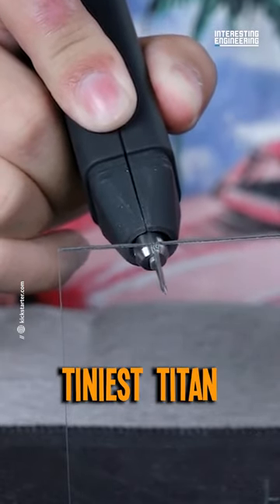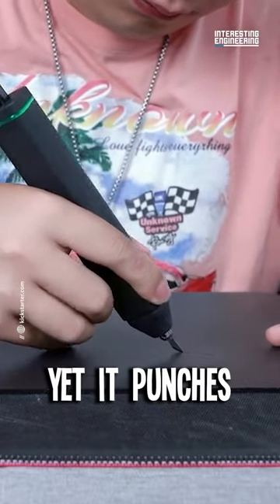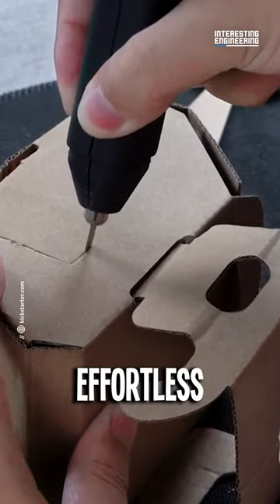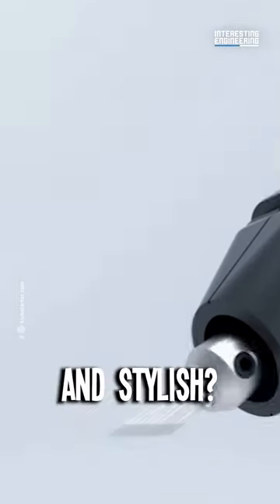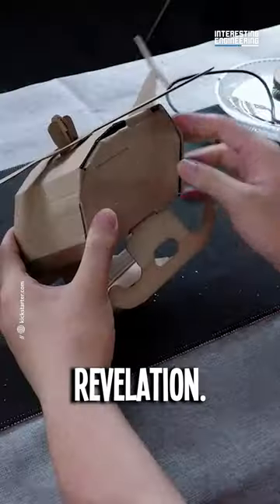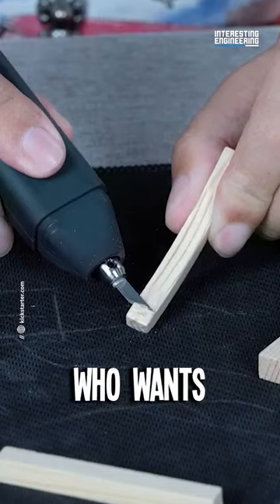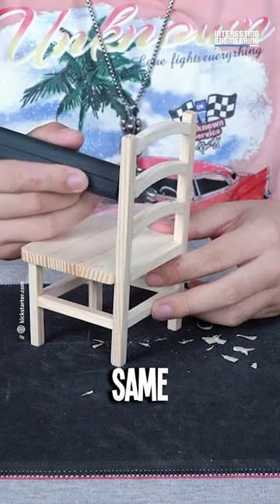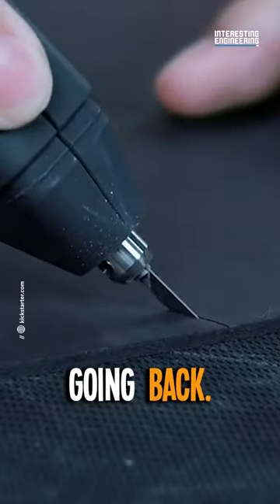Your DIY Projects Will Never Be the Same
Ever thought a pocket-sized gadget could replace all your cutting tools? Experience precision like never before with the world's smallest ultrasonic cutter.